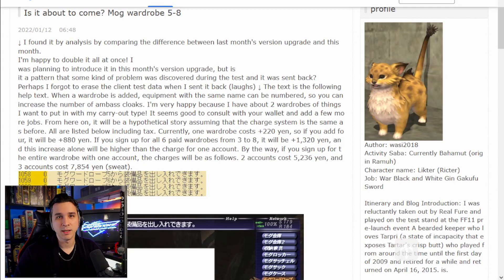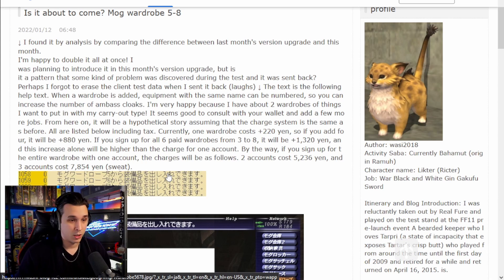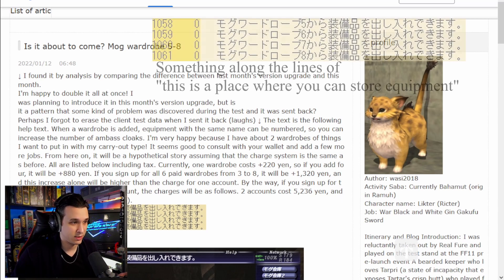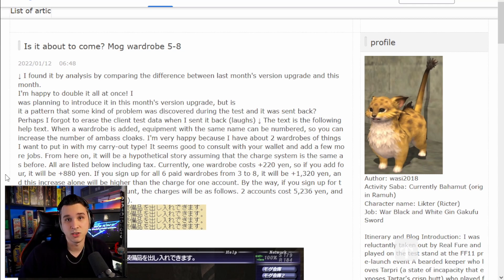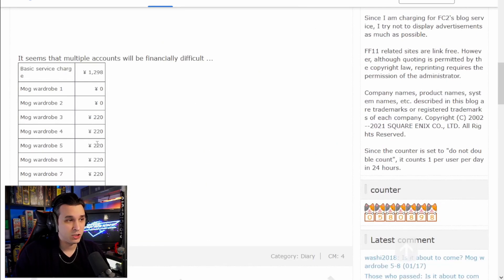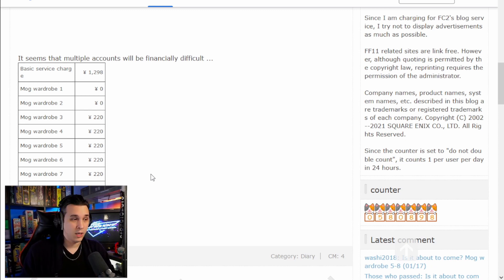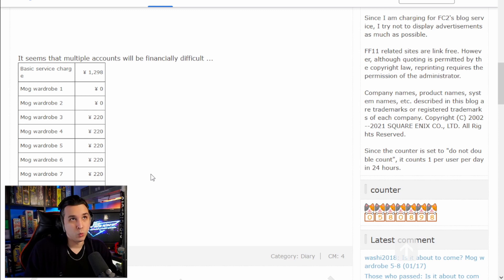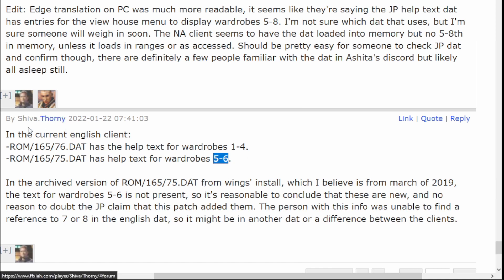Possible Mog Wardrobe Expansion Information ~ FFXI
Yes you heard right! We may be getting more wardrobes and OH MAN is that good news!

Come and hang out and get yourself an avatar!